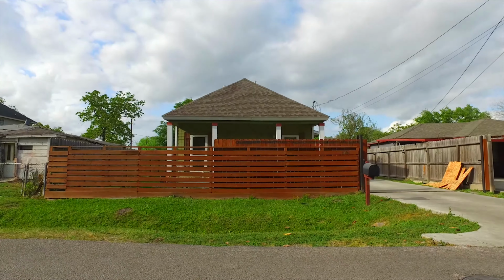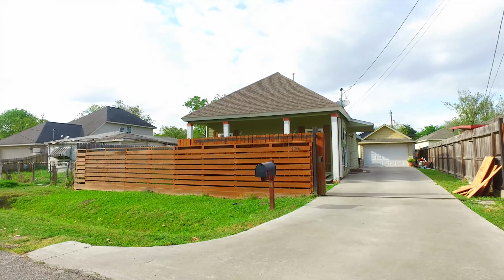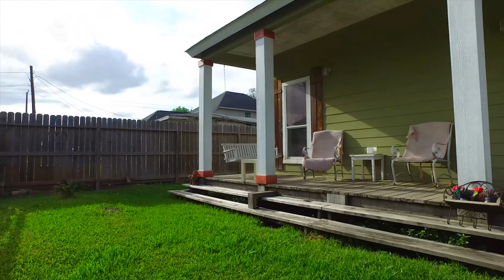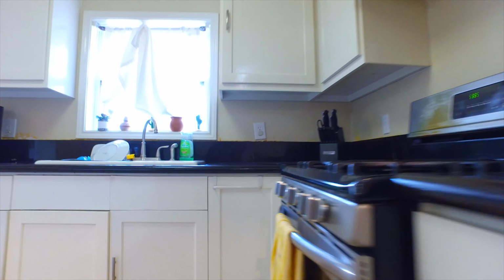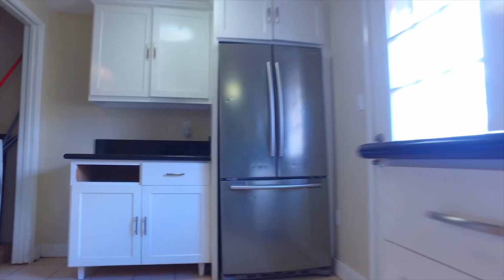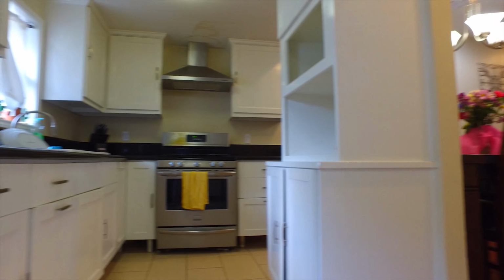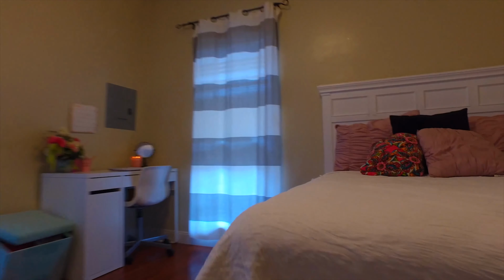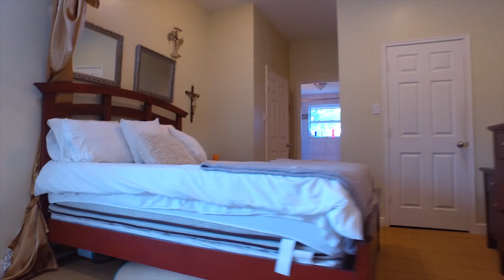4209 Alvin St, Houston, TX 77051 With Voice Over